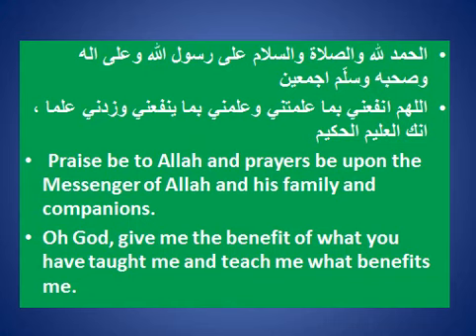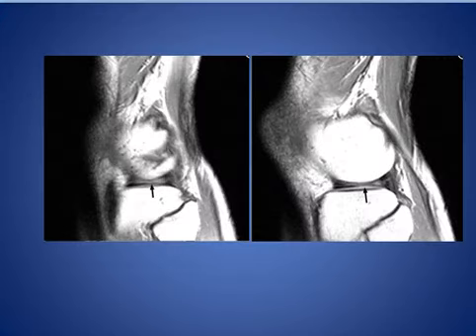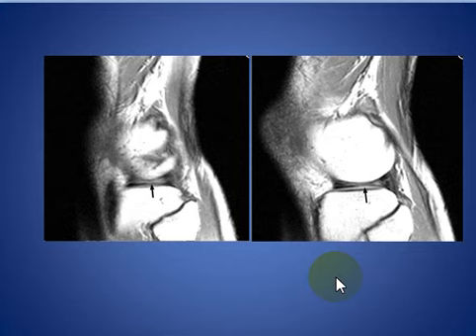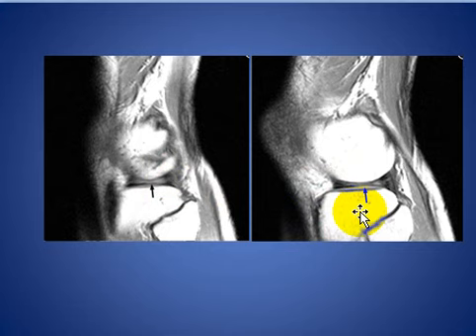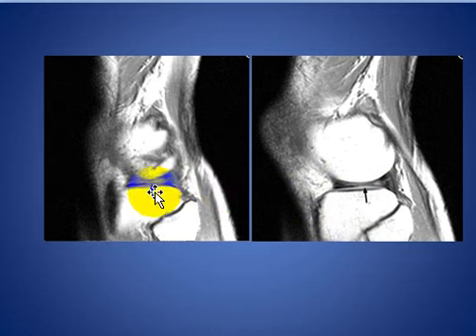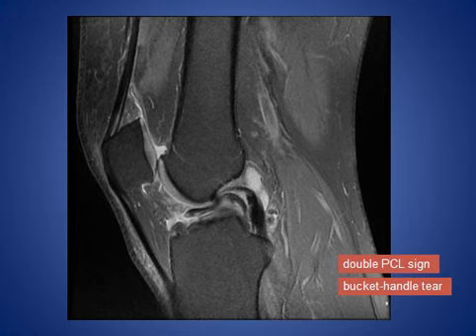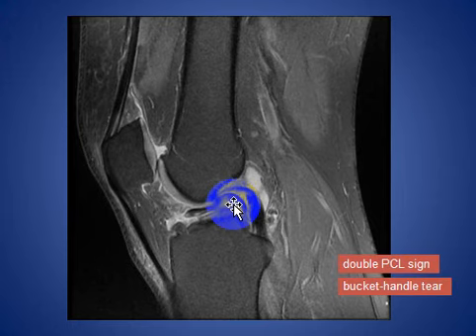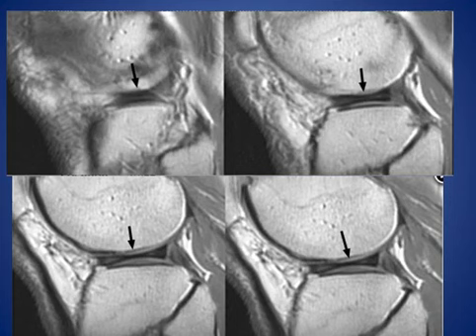Bone Signs 1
SHORT TALK , ABOUT BONE SIGNS ,
I PRESENT 3 CLASSIC SIGNS AND IN MSK RADIOLOGY , AND WHAT IS ITS USEFUL IN DIAGNOSIS .

CONSULTANT RADIOLOGIST